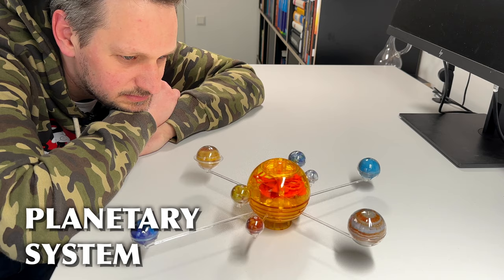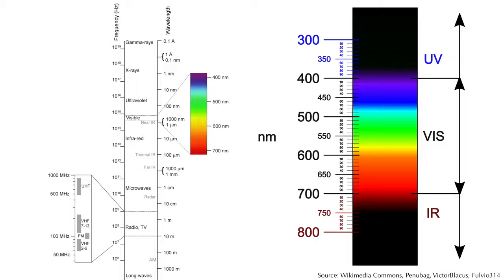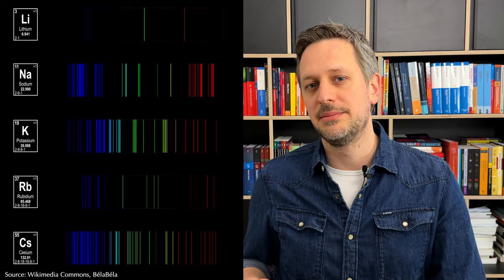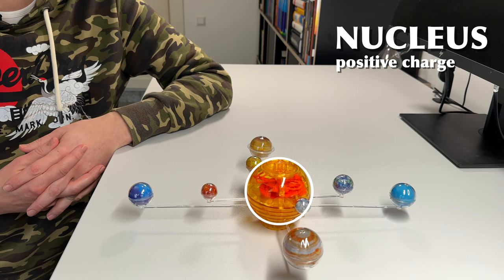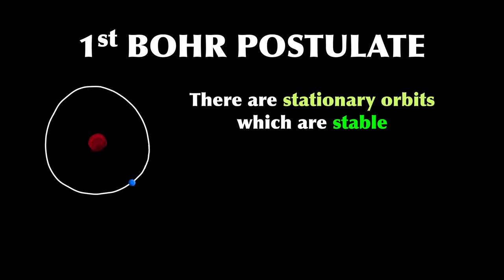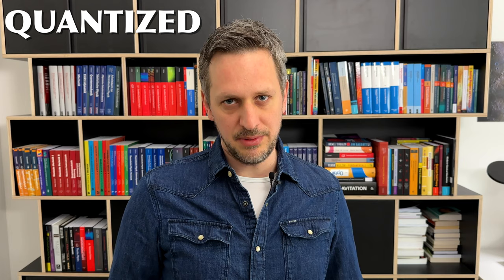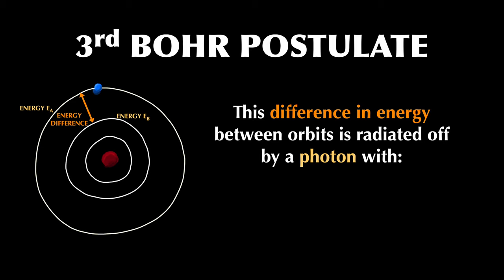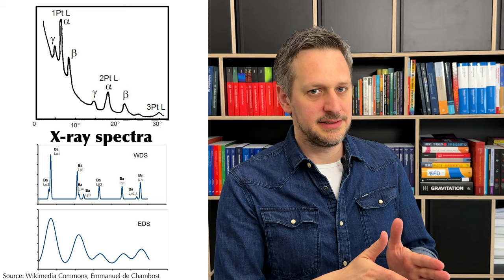Bohr And The Invention Of Quantum Jumps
Niels Bohr attempts to marry Rutherford’s atomic model with the new ideas of quantum physics, introduced only a few years ago by Planck and Einstein. The result is the first quantum model of the atom, even if a crude one, and the invention of quantum jumps - a mechanism that solves a decade-old riddle in spectroscopy…

Content:
0:00 INTRO - PLANETS, AGAIN
1:04 THE SPECTROSCOPY RIDDLE
3:08 BOHR’S POSTULATES
7:51 THE LAST STOP BEFORE THE QUANTUM WORLD

Sources and Influences:

[1] Bohr, Niels (1913)
„On the constitution of atoms and molecules“
Part I: Philosophical Magazine 26: 1-25.
Part II: Philosophical Magazine 26: 476-502.
Part III: Philosophical Magazine 26: 857-875.

[2] Challoner, Jack (2018)
„The Atom“
A Visual Tour

„Experimentalphysik 3“
Atome, Moleküle und Festkörper
{Engl.: „Atoms, Molecules and Photons“}

[5] Kragh, Helge (2012)
„Niels Bohr and the Quantum Atom“
The Bohr Model of Atomic Structure 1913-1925

[6] Nobel Foundation (1998)
„Nobel Lectures in Physics 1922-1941“

[7] Pfeiler, Wolfgang (2022)
„Experimentalphysik“
Band 5: Quanten, Atome, Kerne, Teilchen
{not available in English}

[8] Simonyi, Karoly (2001)
„Kulturgeschichte der Physik“
Von den Anfängen bis heute